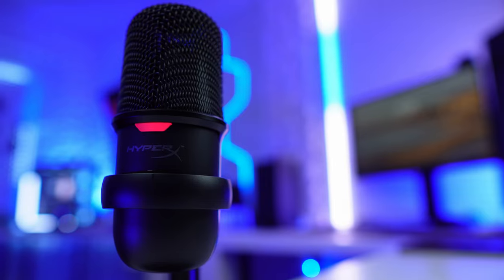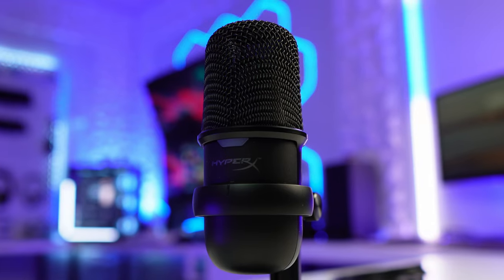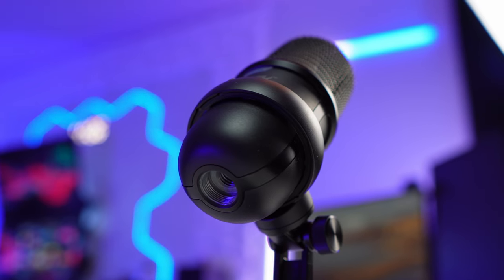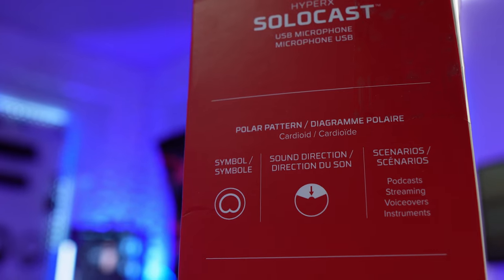HyperX SoloCast Review - Is it worth $50?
We will be doing a full detailed review of the HyperX Solocast USB Microphone, talking about the HyperX Solocast features and audio quality. HyperX SoloCast review is a video to help hear how the hyperx solocast sound test before you buy it. I bought my HyperX Solocast for only $35 from Amazon. Enjoy this HyperX Solocast Review.

HyperX SoloCast – USB Condenser Gaming Microphone, for PC, PS4, PS5 and Mac, Tap-to-Mute Sensor, Cardioid Polar Pattern, great for Gaming, Streaming, Podcasts, Twitch, YouTube, Discord

HyperX Solocast unboxing
HyperX Solocast Review
HyperX Solocast Microphone